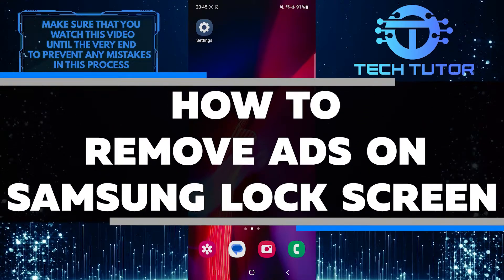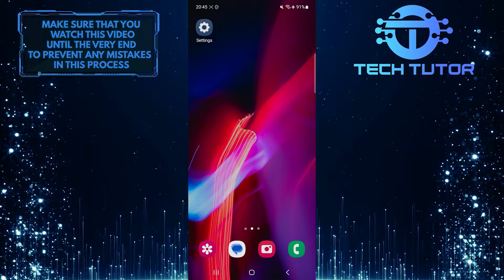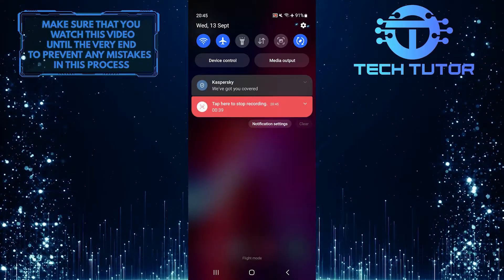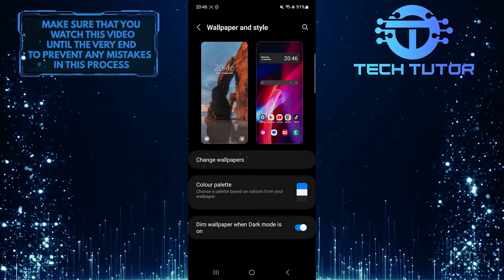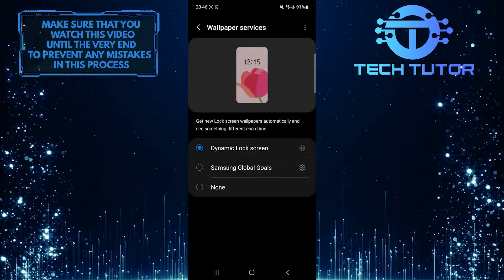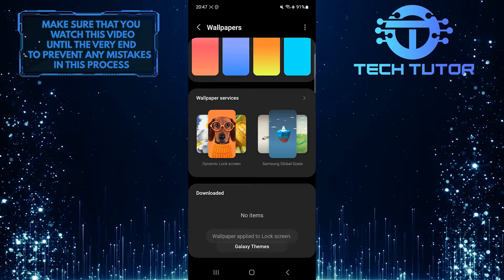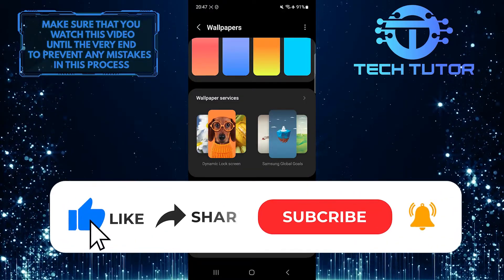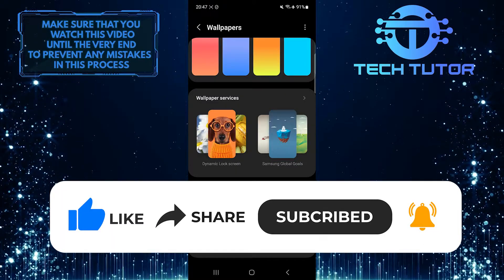How To Remove Ads On Samsung Lock Screen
In this short tutorial, we will show you how to easily remove those annoying ads that keep popping up on your Samsung lock screen. These unwanted lock screen ads can be quite frustrating, but don't worry, we have a simple solution for you!